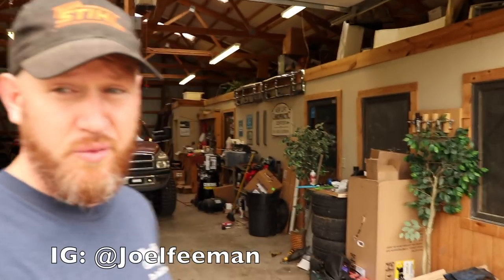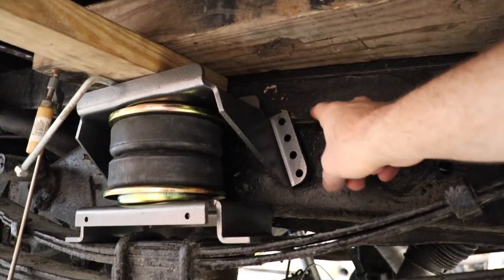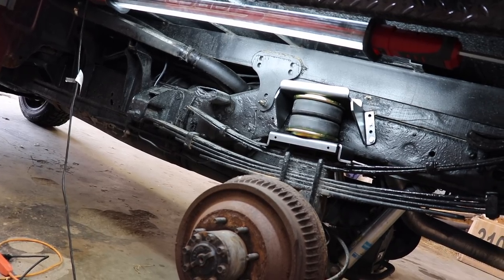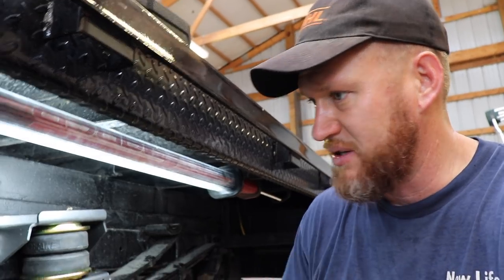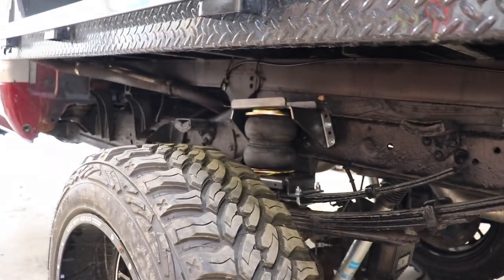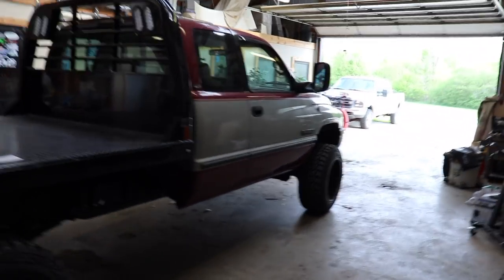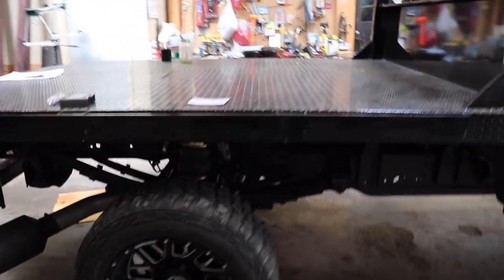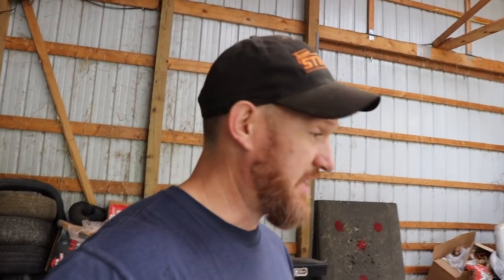WE FINALLY GOT IT DONE!!! SHE'S READY FOR HEAVY HAULING!!!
DO THIS UPGRADE BEFORE ANY HEAVY HAULING WITH YOUR DIESEL TRUCK!!!

Send stuff here:
U.S.A.
33X12.50R20 Patriot MT's
2.5 inch Leveling kit
Bilstein 5100 Series Set of Shocks
42" Curved AUXBEAM Light Bar
6" Light Bars
5 inch Exhaust
8 inch Exhaust Tip
4th Gen Tow Mirrors
GlowShift Gauges
**2002 F350 Powerstroke Build list!**
4" Muffler Delete Pipe
4" Muffler Clamps
more coming soon!)

Grill Insert
50 HP Injector upgrade
Gauges Pillar
Pusher Intake Systems
**2013 Super-Duty KingRanch build list!**
5" DPF Back Exhaust
GoPro Accessories
(For Editing)
MacBook Pro